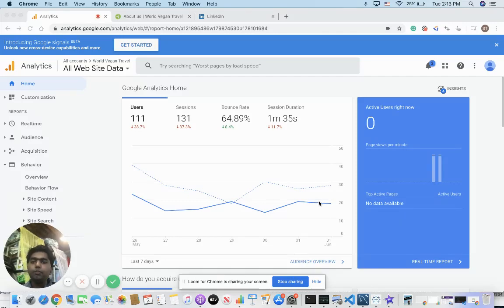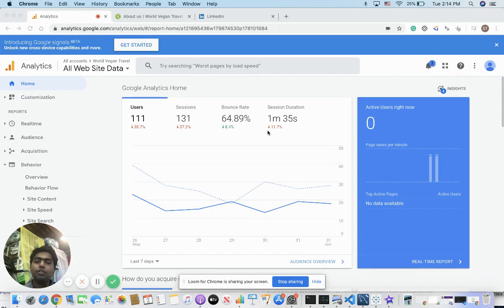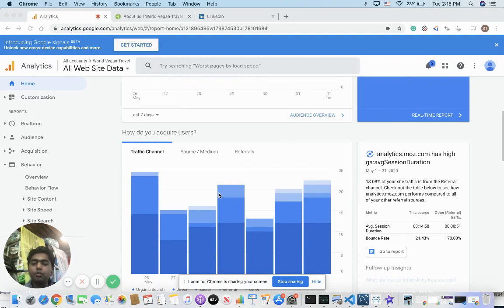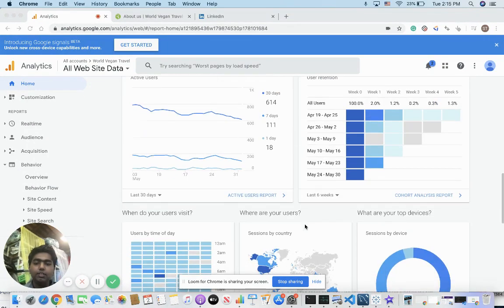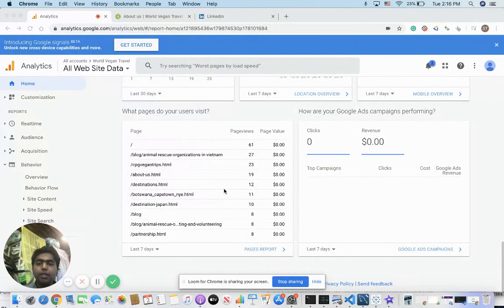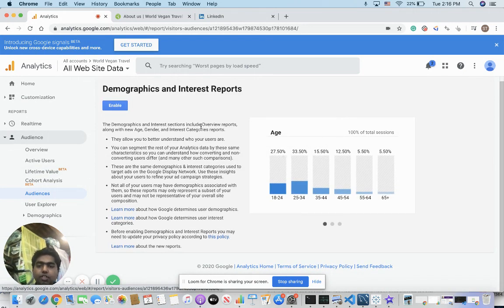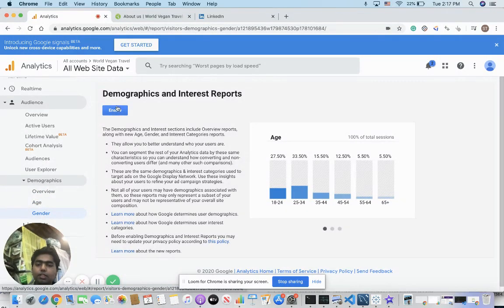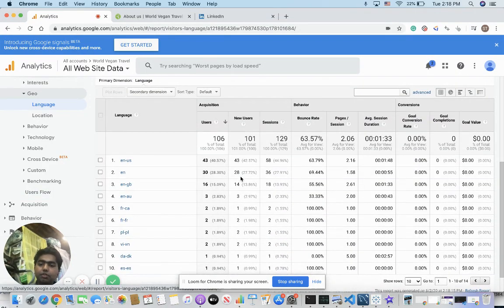Google Analytics Tutorial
Here's a tutorial video that teaches you a basic understanding of Google Analytics, which can be beneficial to analyzing your customers.